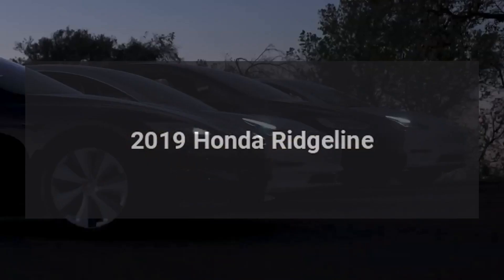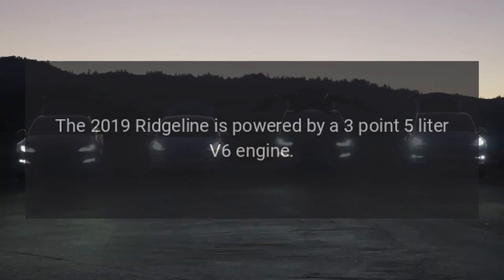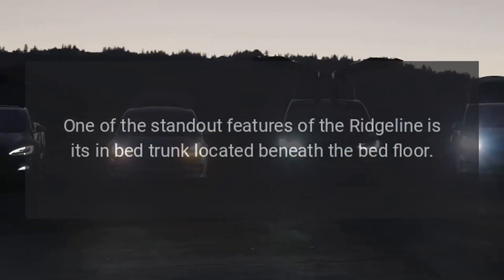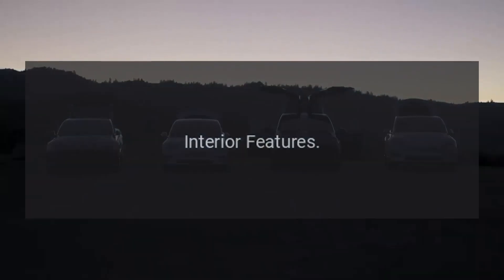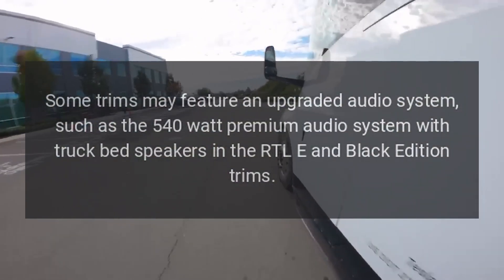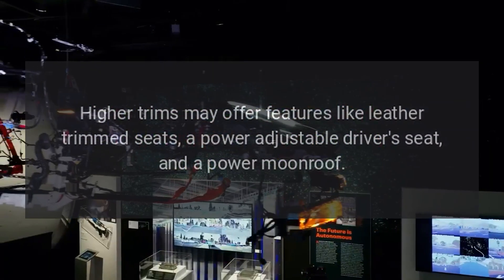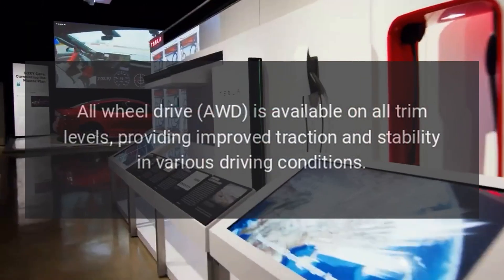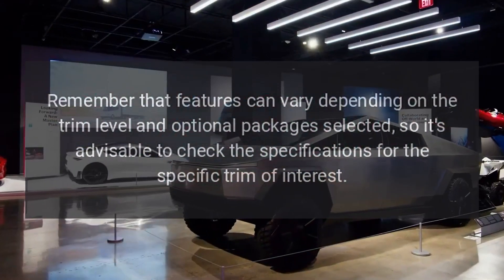2019 Honda Ridgeline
The 2019 Honda Ridgeline is a midsize pickup truck that stands out for its unibody construction, innovative features, and comfortable ride.